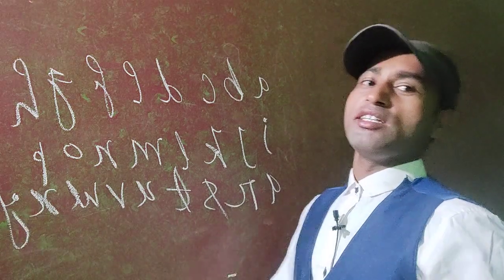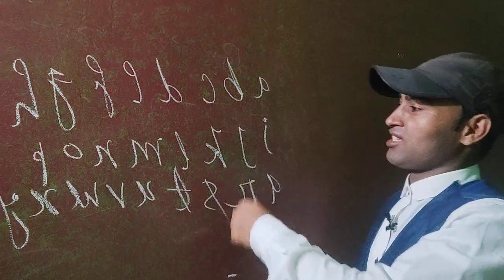English likhna padhna kaise sikhe | How to Read English and Hindi Urdu Arabic international language